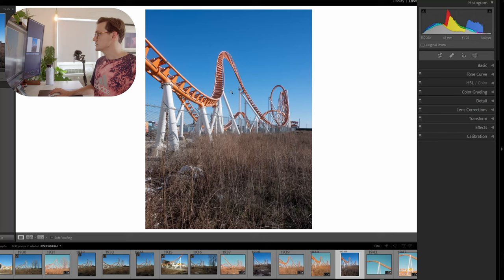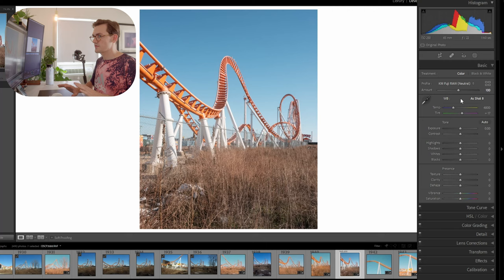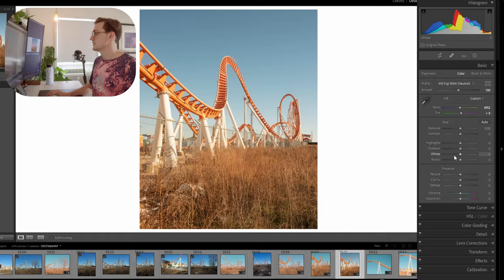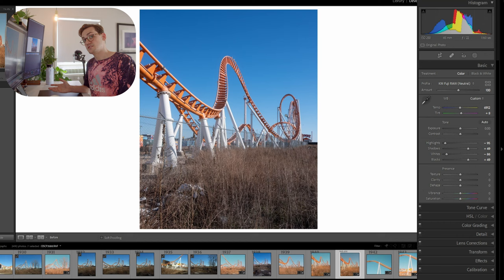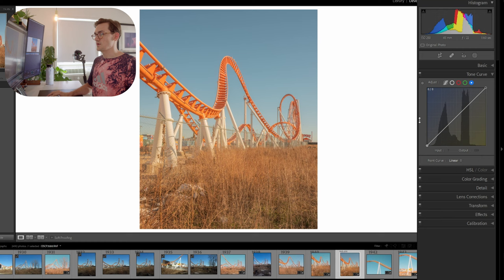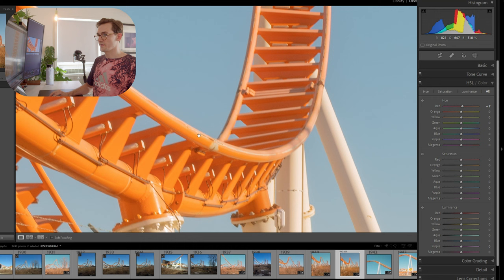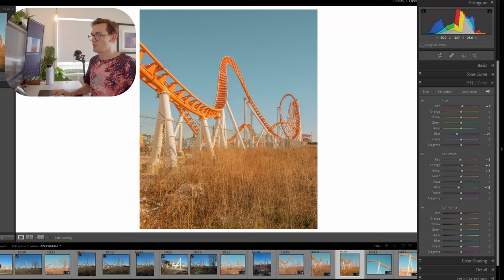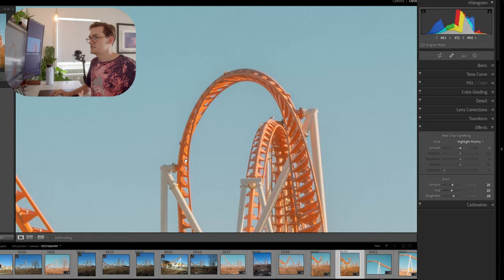How to EDIT YOUR PHOTOS to look like FUJI PRO 400H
Chapters:

0:00 - Intro
0:43 - Crop
1:12 - Profile
1:36 - WB
1:51 - Calibration
2:31 - Basic
4:15 - Tone Curve
5:10 - HSL
7:02 - Grain
7:34 - Closing Thoughts

III

About Me:

My name is george edward - a landscape photographer based in New York City.

Video Description:

In this video we're talking all about Fuji Pro 400H and how to edit your digital photos to achieve that look.